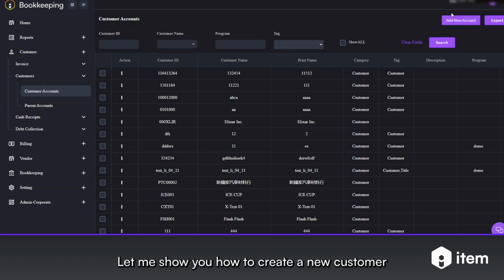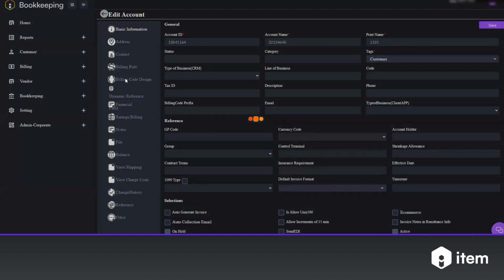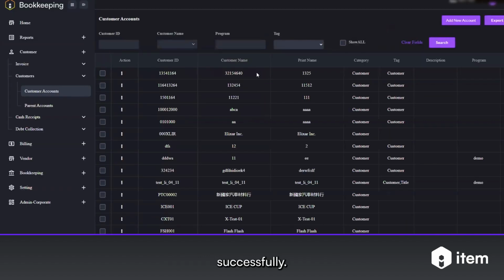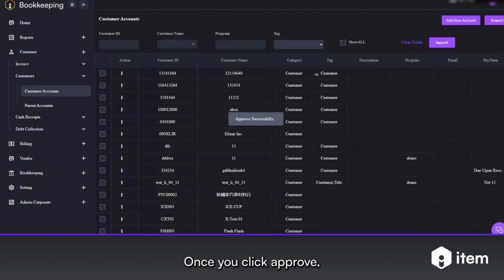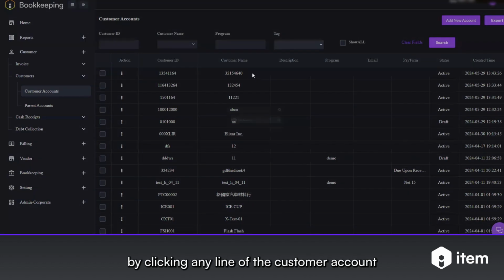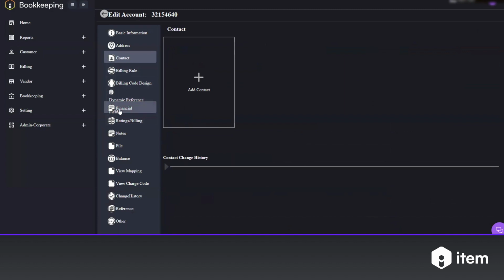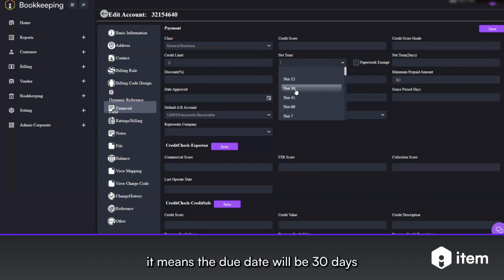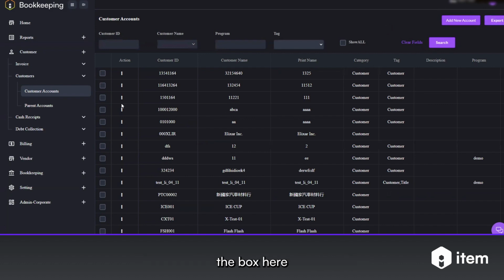ltem - Bookkeeping: AR How to Create a Customer Account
The video tutorial provides a step-by-step guide on creating and managing customer accounts using a bookkeeping system, emphasizing the importance of utilizing the customer management page effectively.

Key Takeaways
[00:50]

The customer account page is essential for managing customer information, including adding, editing, and deleting accounts.

[01:15]

New customer accounts are created as drafts, which allows deletion before approval; once approved, accounts cannot be deleted.

[01:30]

[02:00]

Understanding net terms (e.g., net 30) is crucial for calculating due dates for bills associated with each customer.

[02:20]

The export function allows users to filter and export customer information, streamlining data management tasks.

Notable Quotes
"[...] the customer account page is the customer management page which mainly implements the operations of adding editing deleting and exporting customer information." [00:30]
"A customer account is created successfully; the initial status of a new customer account is draft." [01:01]
"You can also edit the customer information by clicking any line of the customer account to edit their account." [01:10]